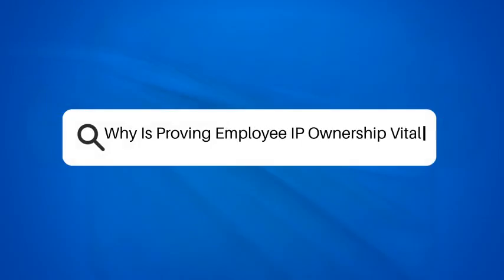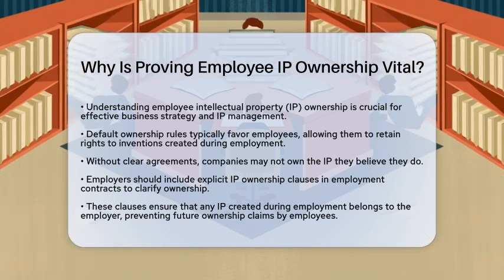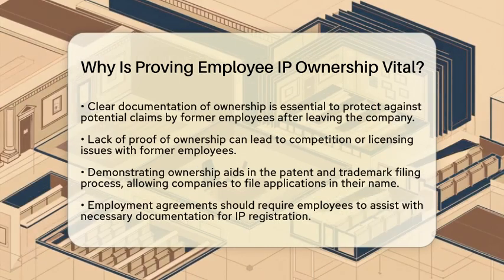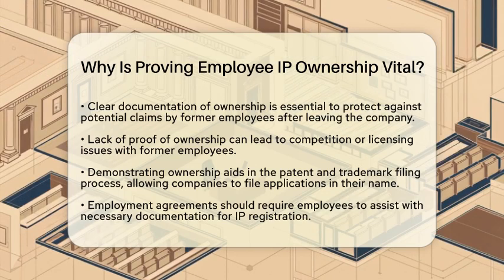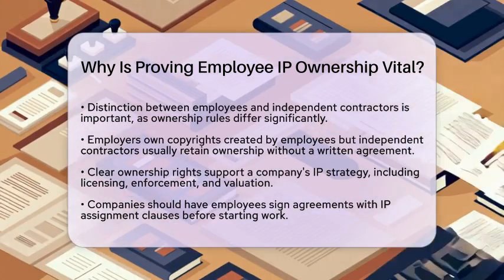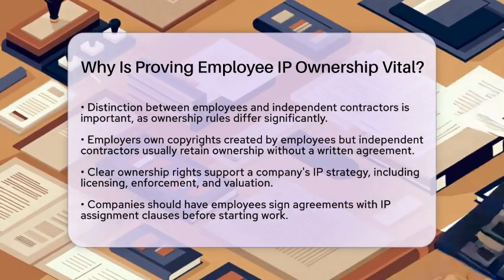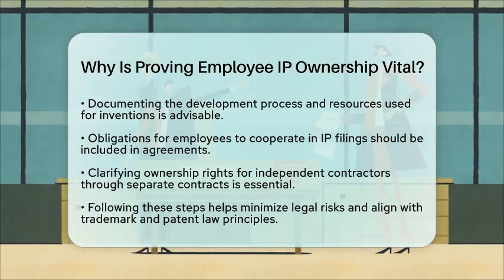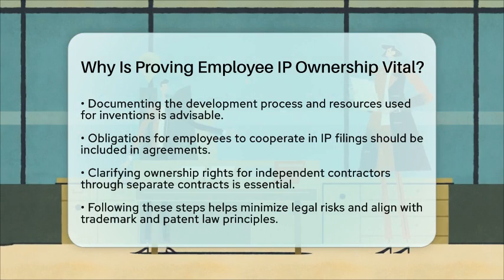Why Is Proving Employee IP Ownership Vital? - Trademark and Patent Law Experts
Why Is Proving Employee IP Ownership Vital? In this informative video, we will discuss the importance of establishing intellectual property ownership within an organization. Understanding who owns the intellectual property created by employees is a critical aspect of effective business strategy and intellectual property management. We will cover key points such as the default ownership rules that often favor employees, the necessity of including clear ownership clauses in employment contracts, and the risks associated with unclear ownership when employees leave a company.

Additionally, we will explore the differences between employee and independent contractor ownership rights, emphasizing the need for written agreements. By the end of this video, you'll gain practical tips on how companies can protect their intellectual property portfolios and align with trademark and patent law principles governing employee-created intellectual property.

Join us as we navigate through these essential topics that can help businesses minimize legal risks and maintain a strong market position.

About Us: Welcome to Trademark and Patent Law Experts, your go-to resource for all things related to intellectual property rights. Our channel focuses on key topics such as trademark registration, the patent filing process, and understanding USPTO guidelines. We also clarify concepts like trademark infringement, utility patents, design patents, and the differences between trademarks, copyrights, and patents.